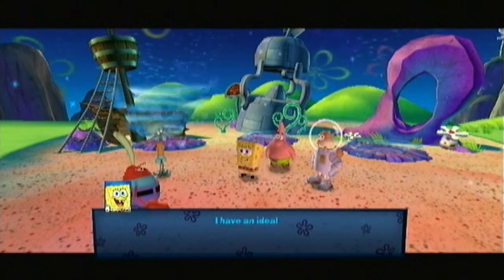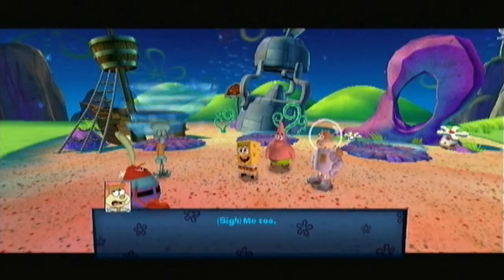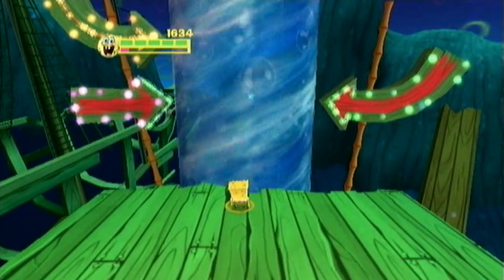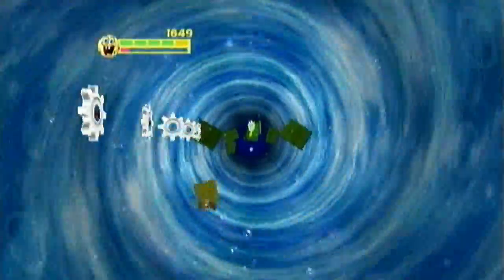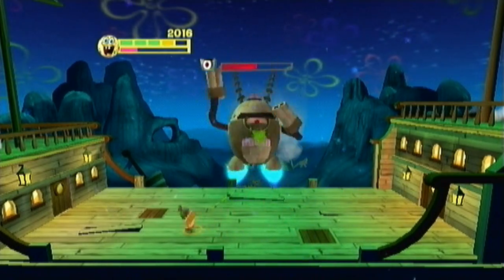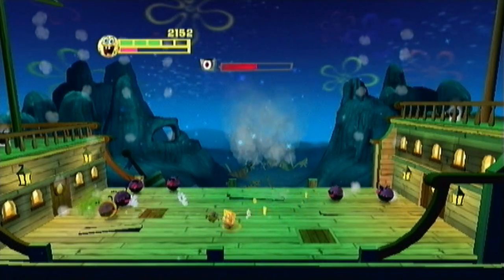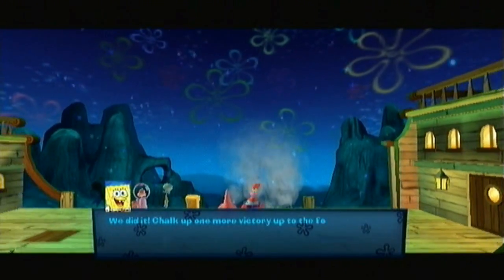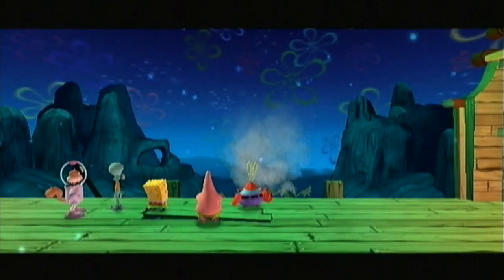SpongeBob SquarePants: Plankton's Robotic Revenge (April Fools) - Episode 1: A Great Game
Finally doing the game that ya'll wanted! I can see why. It's definitely better than BFBB (Barrels Fart Back Bog)

Be sure to take a few hours to select your favorite moment in the bed :D

Be sure not to take a few yeers to select your least favorite because mine are all too awesome  :D

Got a question? I don't care.